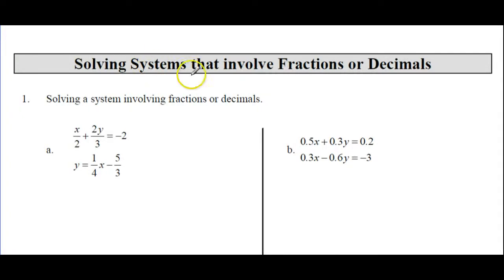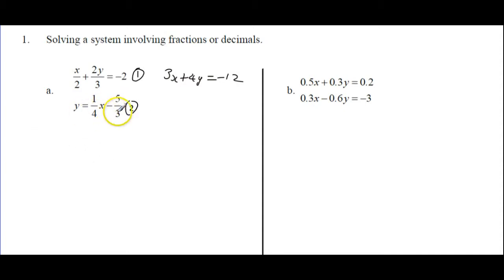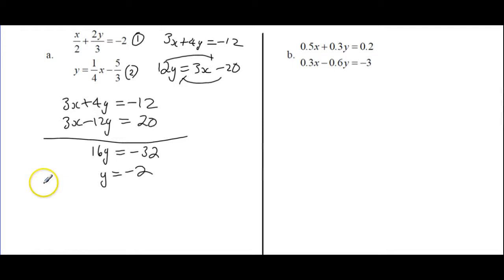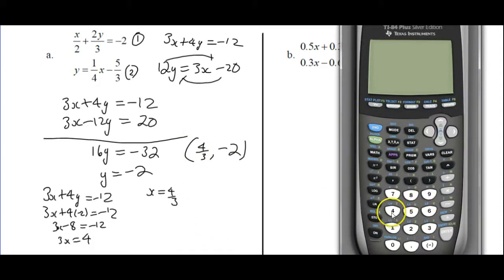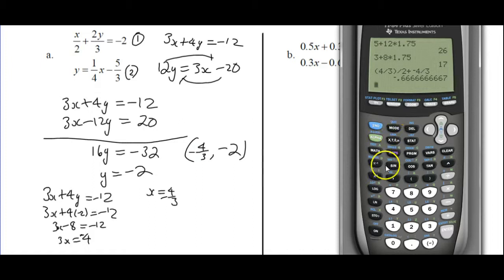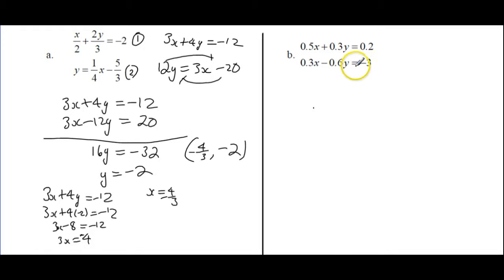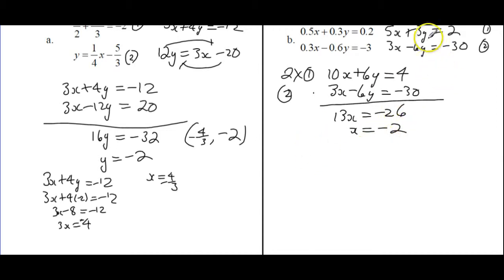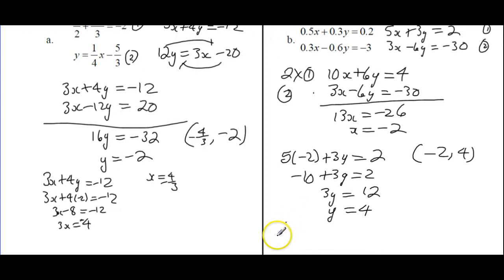5 Solving Systems that involve Fractions or Decimals